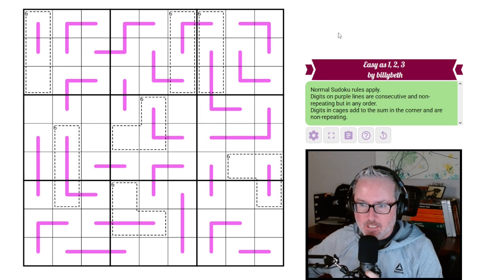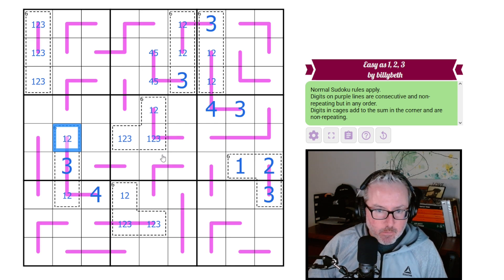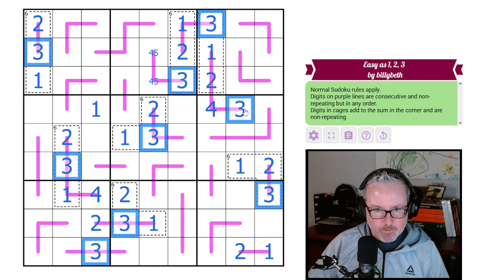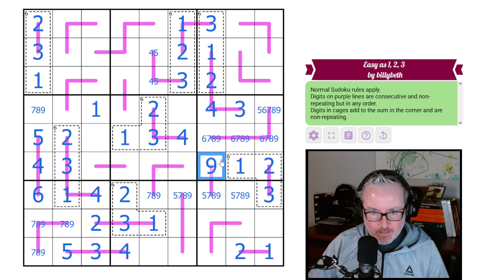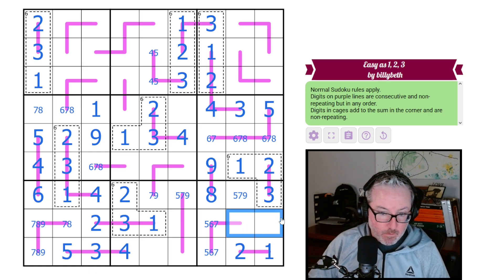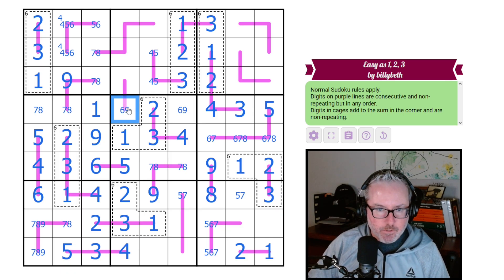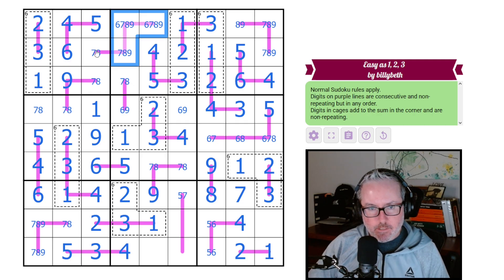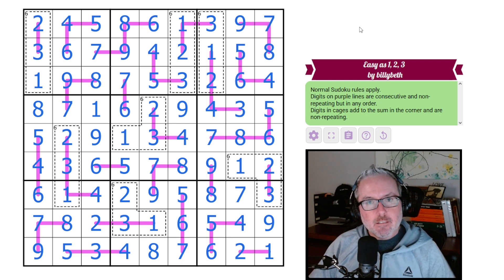Piece of Cake?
Logic Lemur solves 'Easy as 1,2,3' by billybeth
A sudoku with Renban and Killer Cages.

Rules:

-Digits on purple lines are consecutive and non-repeating but in any order.
-Digits in cages add to the sum in the corner and are non-repeating.

Video Contents:
00:00 Intro and Rules
00:59 Sudoku Solve
13:38 Outro